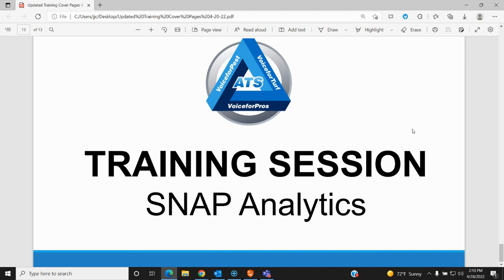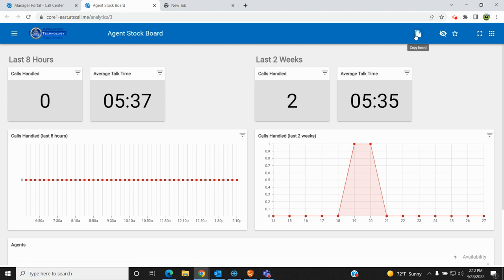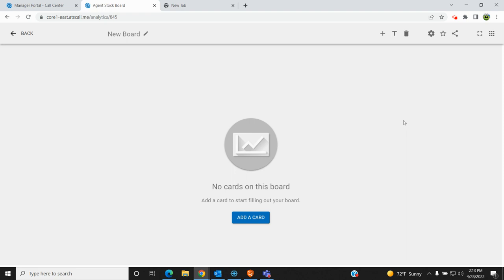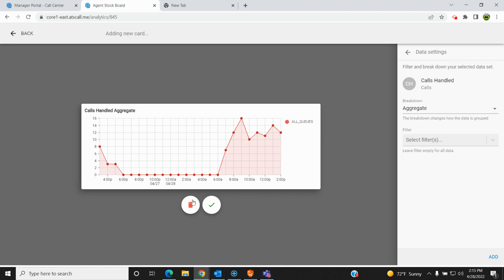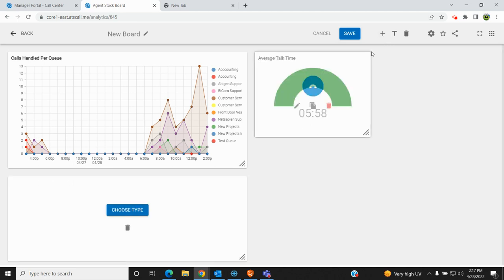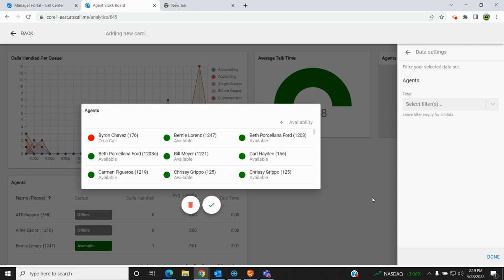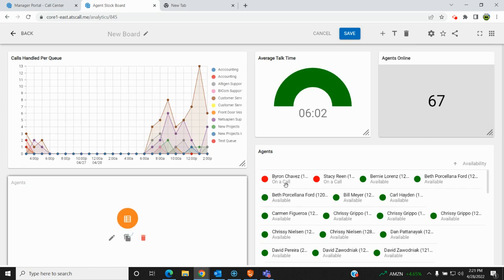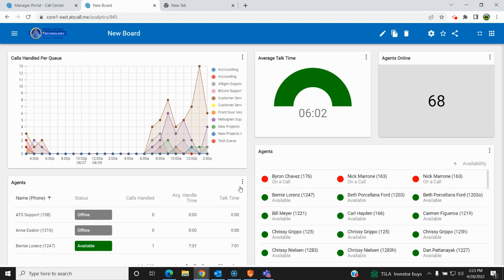SNAP Analytics Web Portal